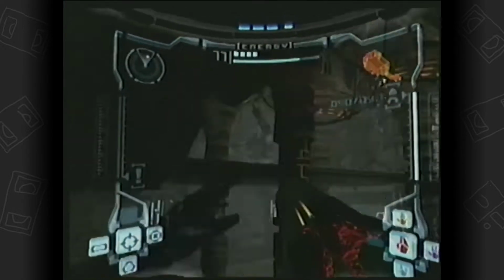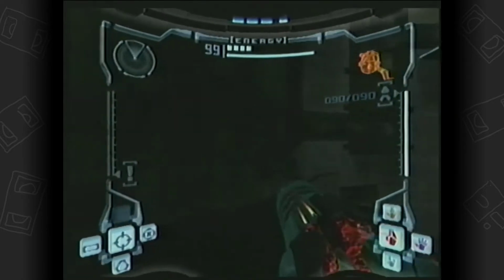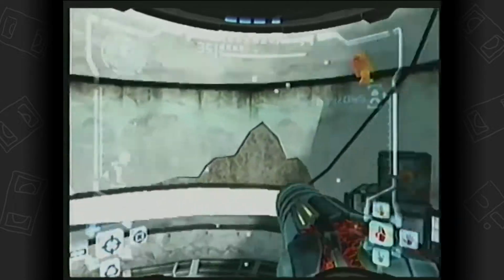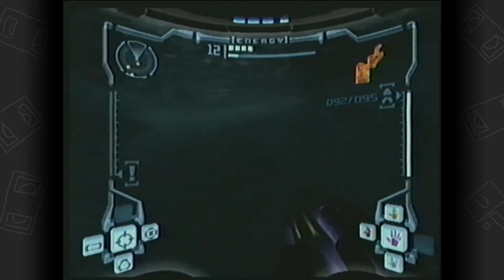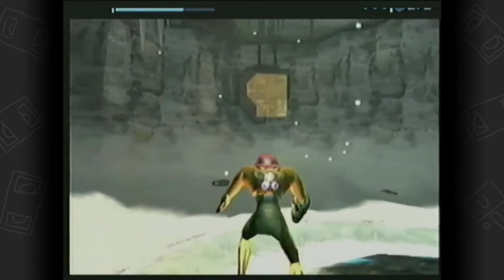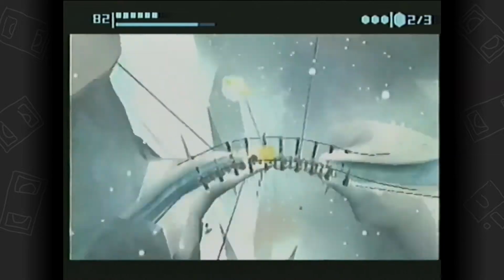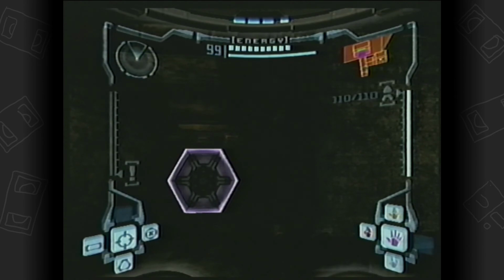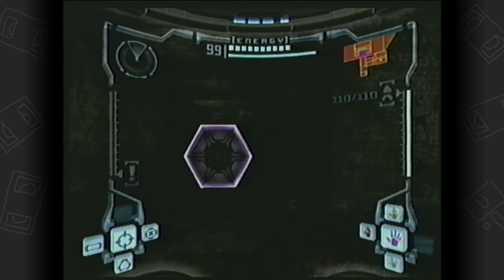Metroid Prime Randomizer - #3 - Execution - VHS Play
Made a plan, just gotta follow through, unless...

Let's play the Metroid Prime Randomizer and record it on VHS.